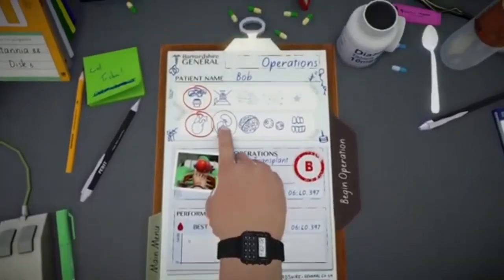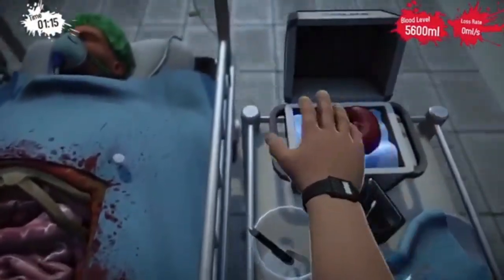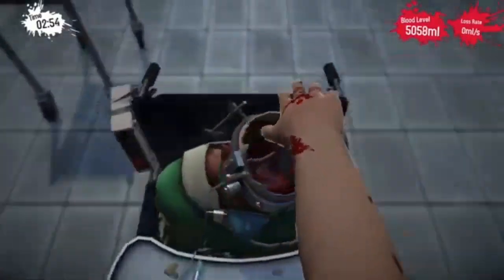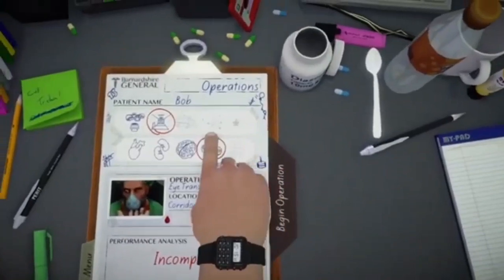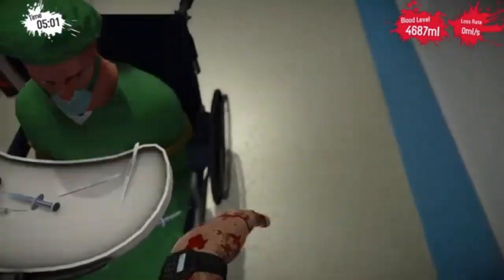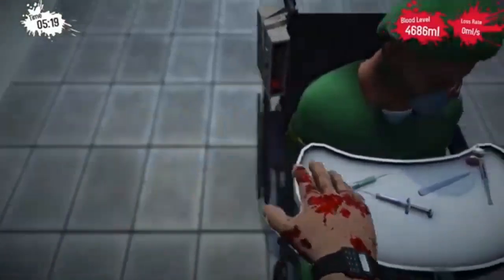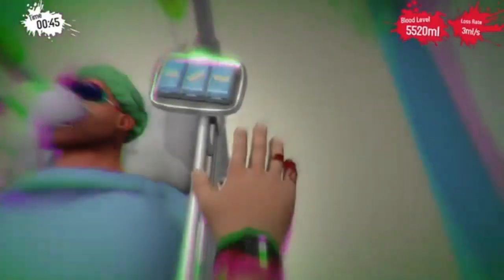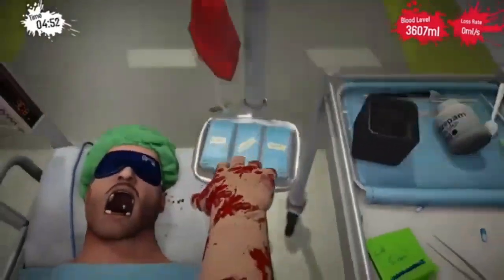Using Spoons To Win and Completing More Surgerys!Surgeon Simulator- Part 4